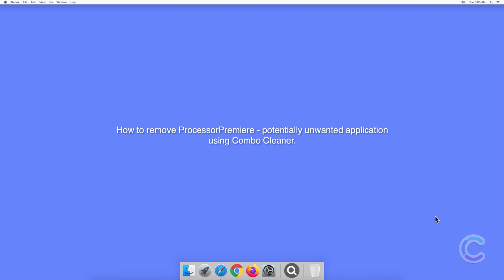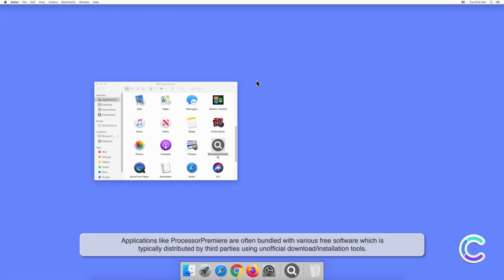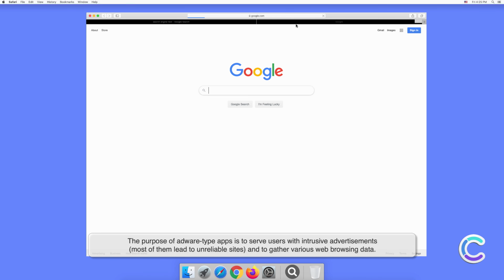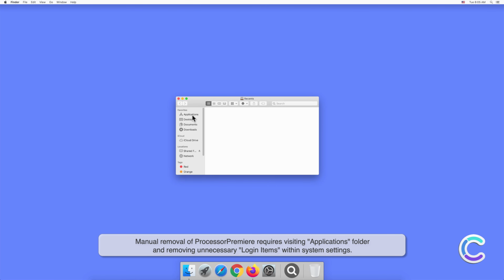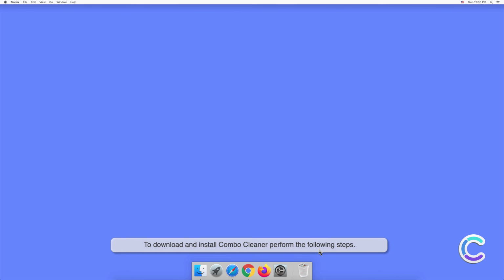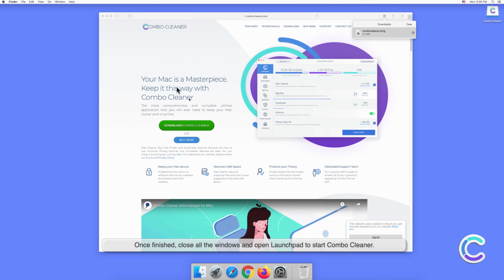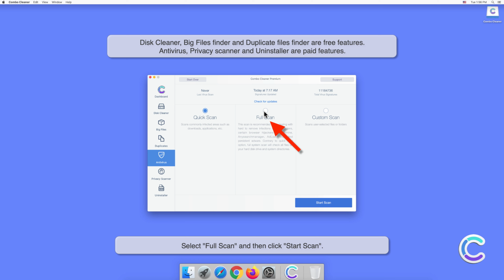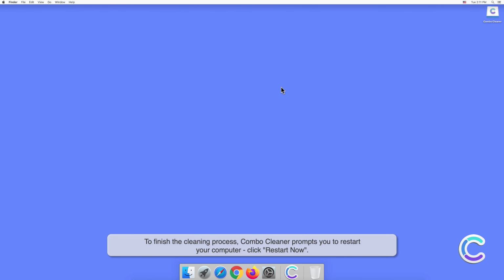How to remove ProcessorPremiere - potentially unwanted application using Combo Cleaner?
Video showing how to remove ProcessorPremiere - potentially unwanted application using Combo Cleaner.